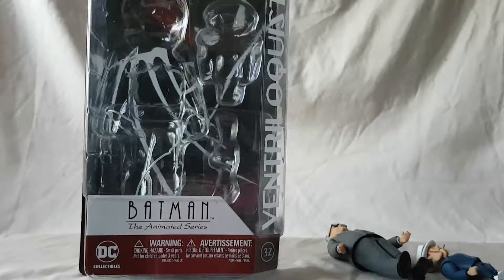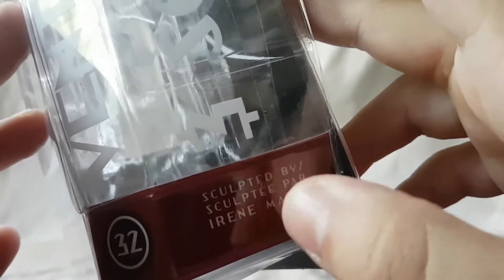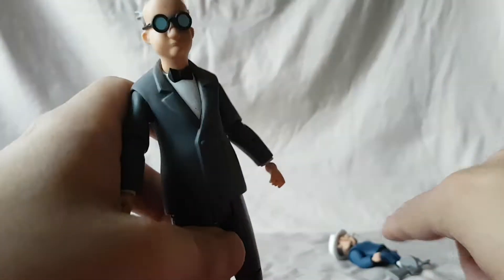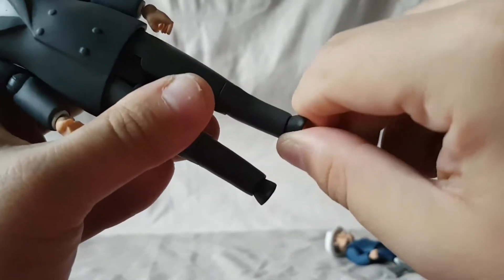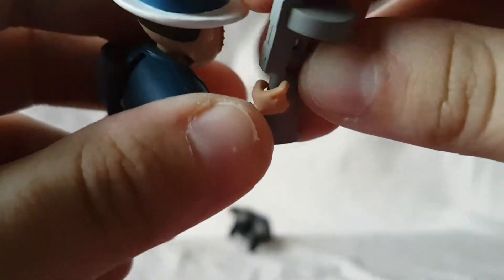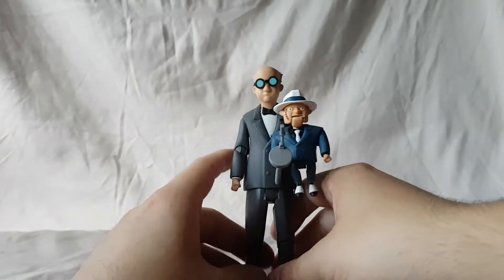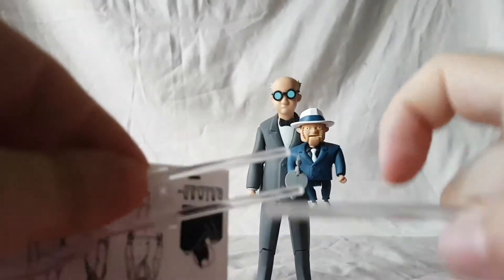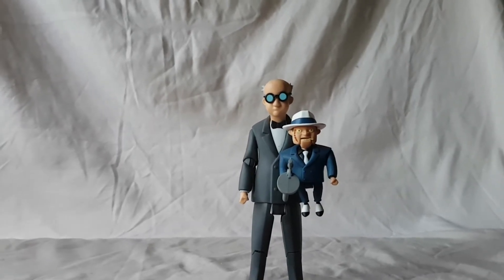DC Collectables Ventriloquist and Scarface Batman The Animated series Figure Review